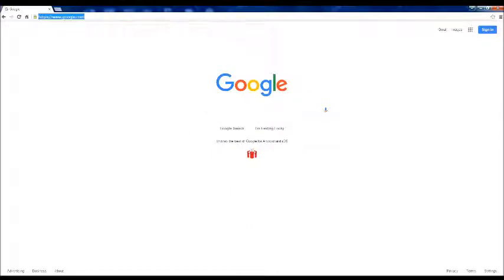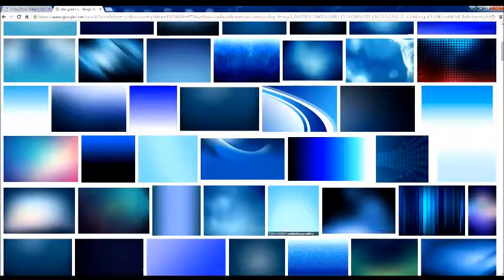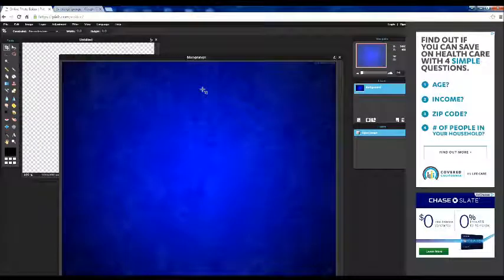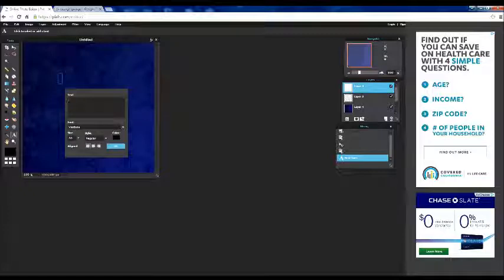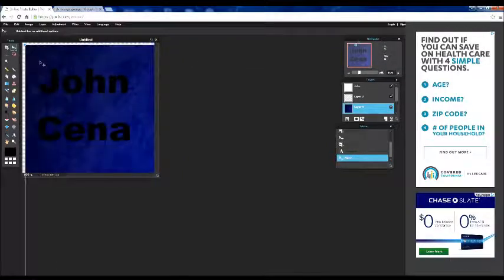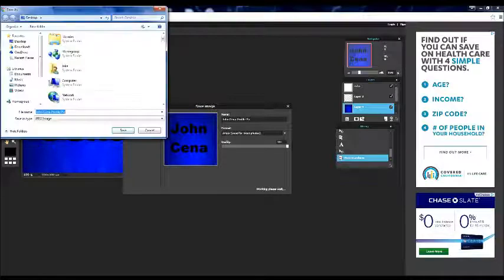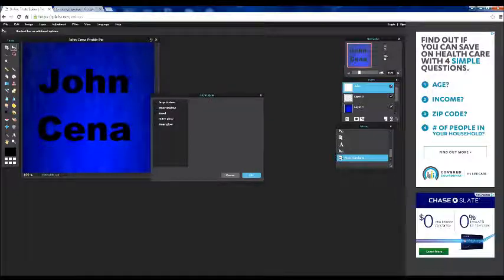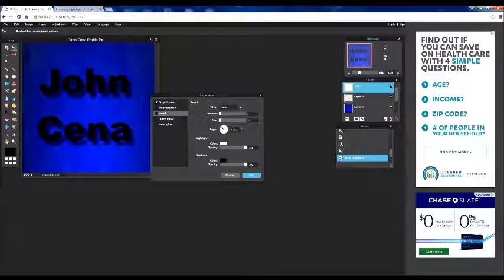How To Make a Youtube Profile Picture For Free!!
Link to the site is down below!!

This has absolutely no downloads just like Panzoid, only thing you download is your picture after your done creating it.